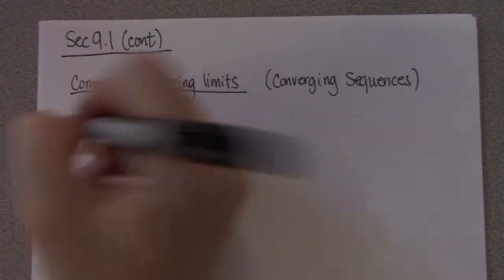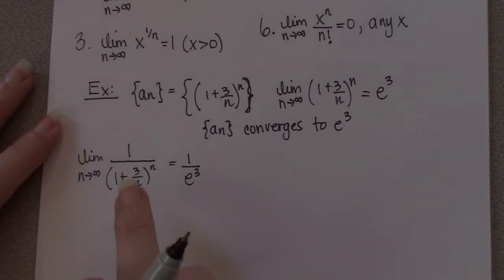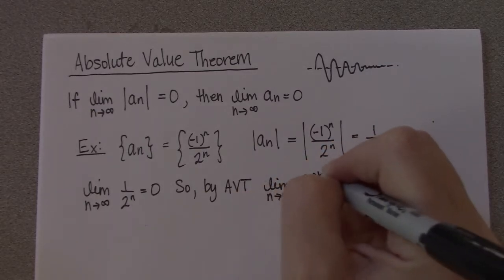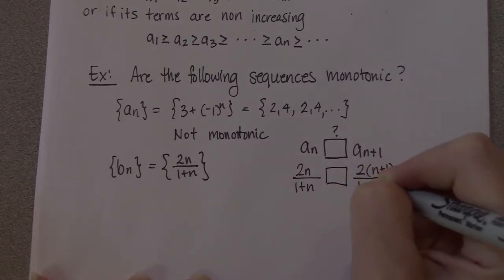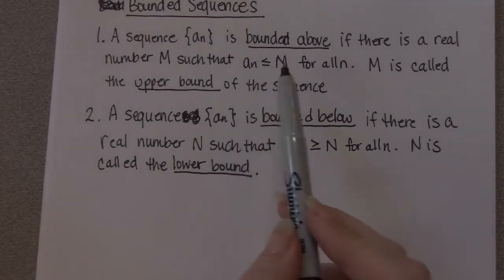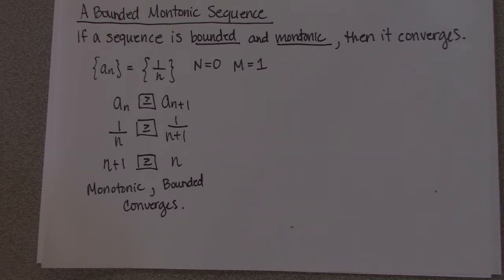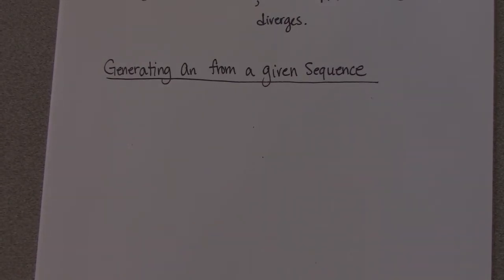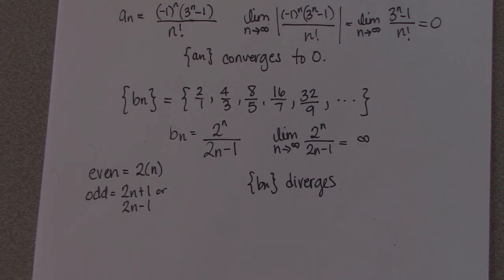MTR Section 9.1 Sequences Part 6